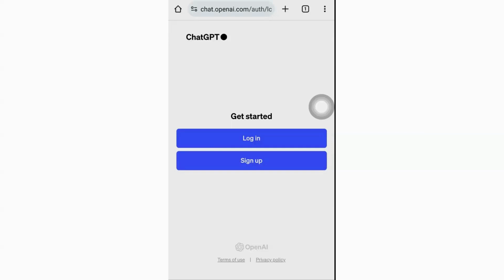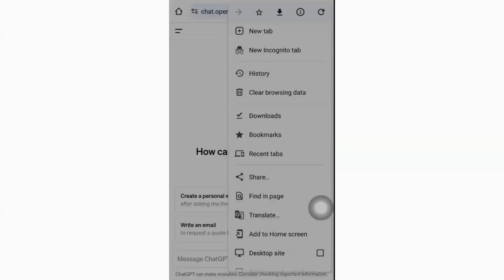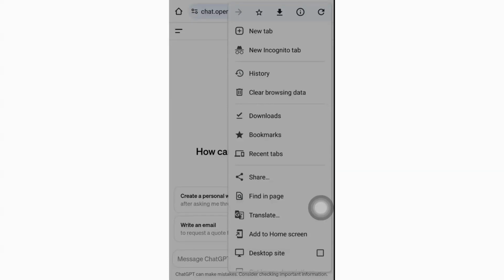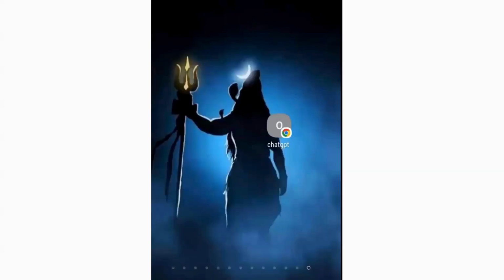How to install ChatGPT step by step 2024